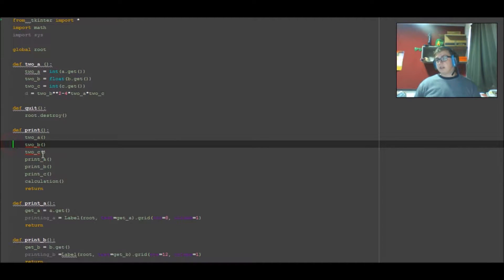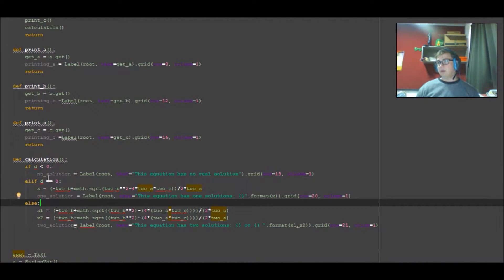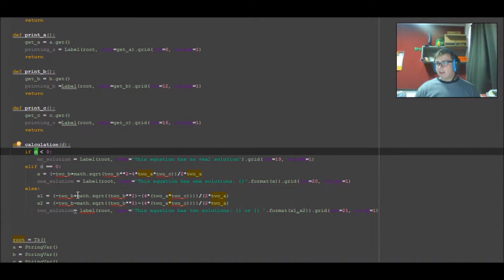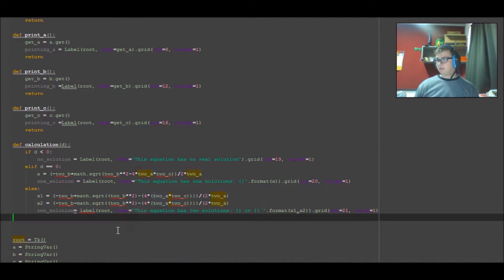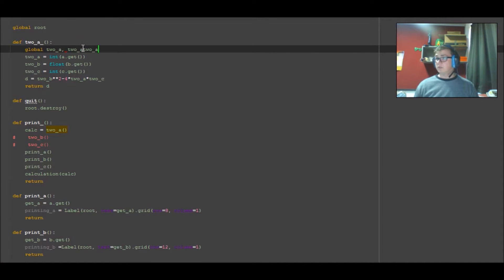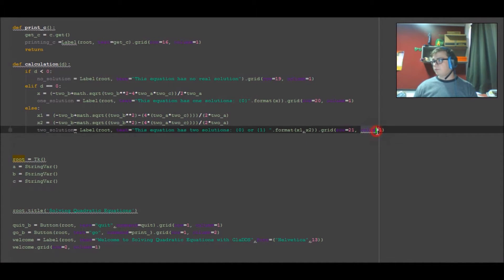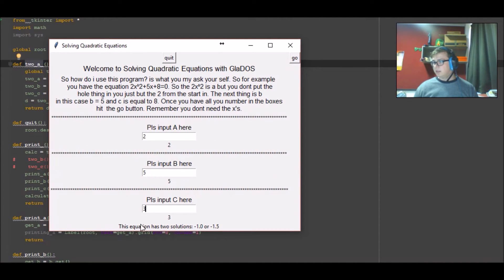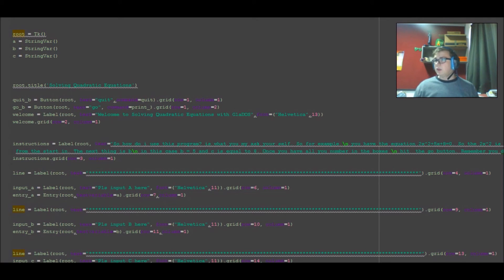Debugging quadratic equation code - Python - Tkinter